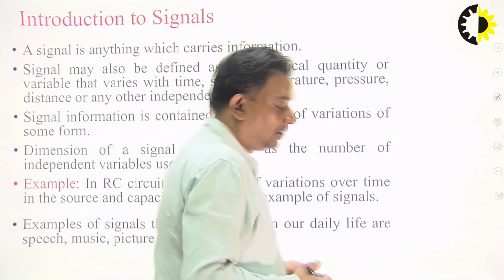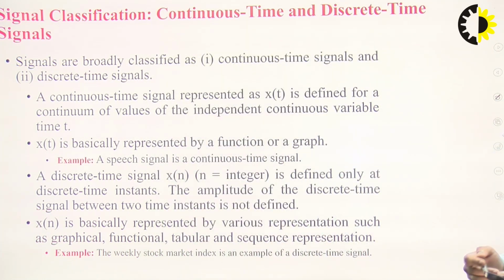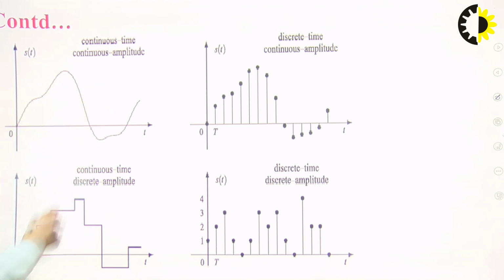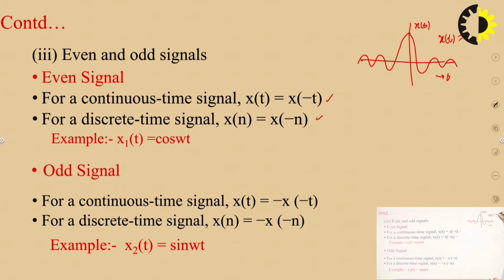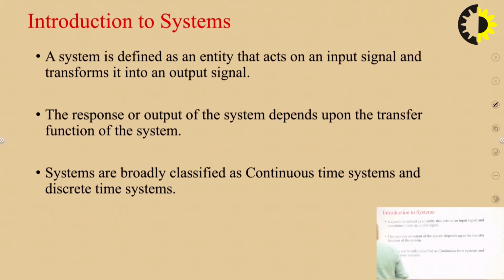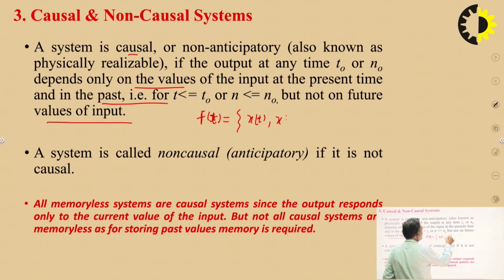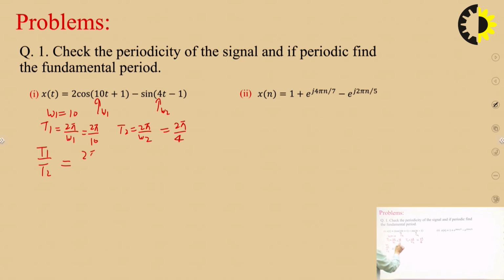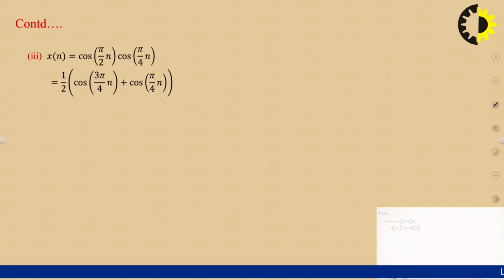SIGNALS & SYSTEMS || LECTURE 01 BY DR AMIT GARG || AKGEC